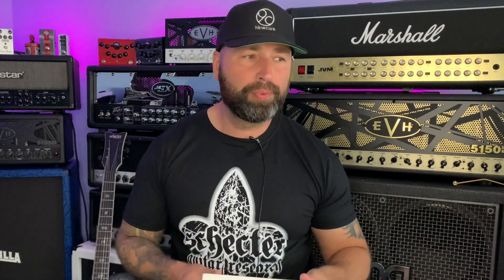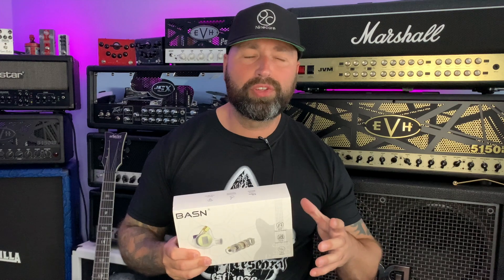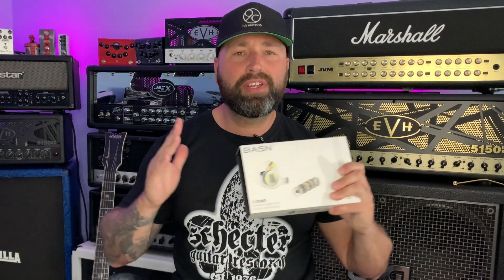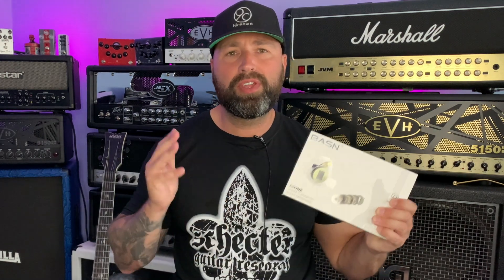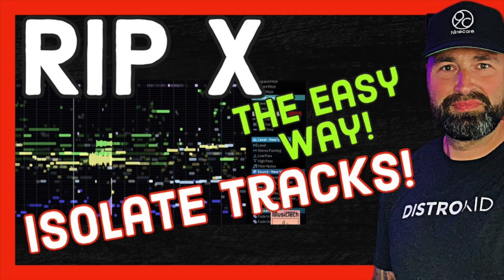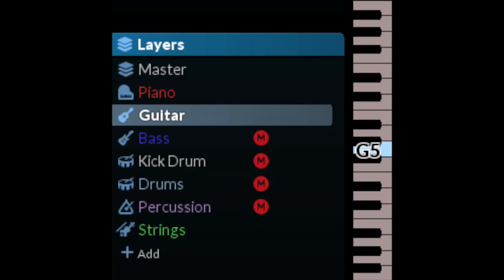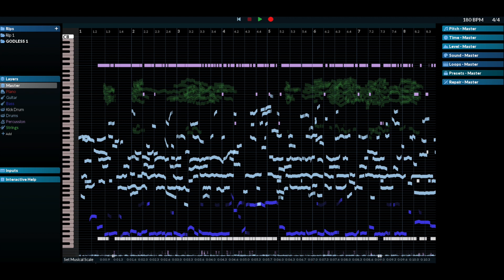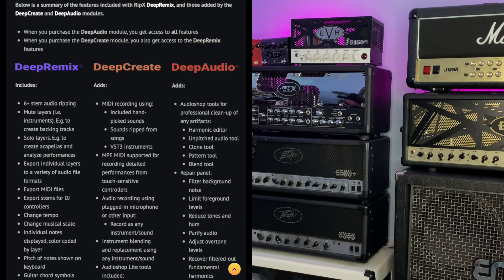BASN ASONE IEM REVIEW + RIPX - LEARN YOUR FAVOURITE SONGS USING PIANO ROLL?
You can learn your favourite songs on guitar or bass using Hit n Mix RipX software,my thoughts on the Basn Asone iem after a few weeks use.

LEKATO WS-80 WIRELESS GUITAR SYSTEM